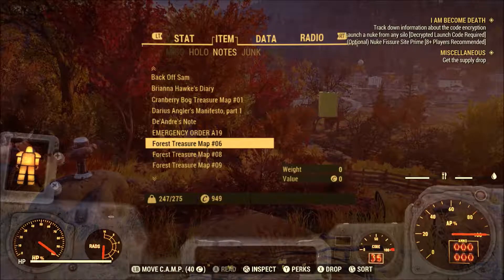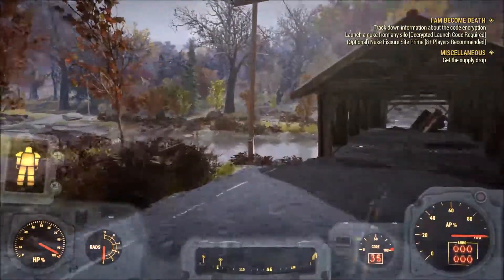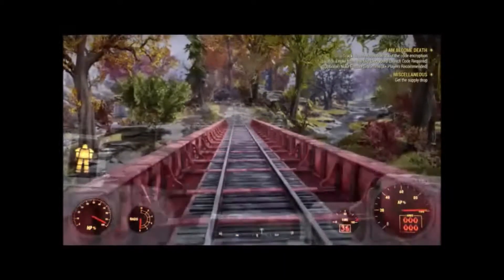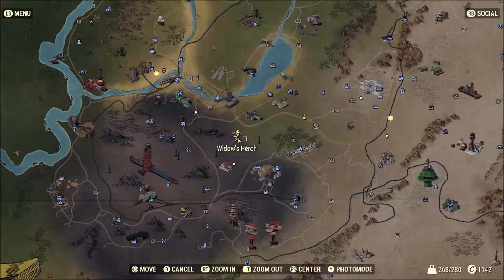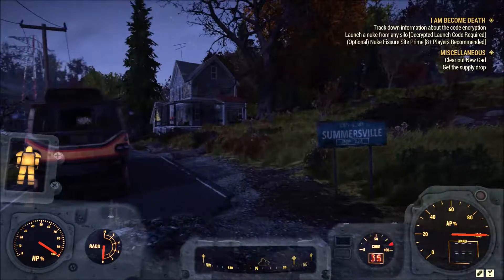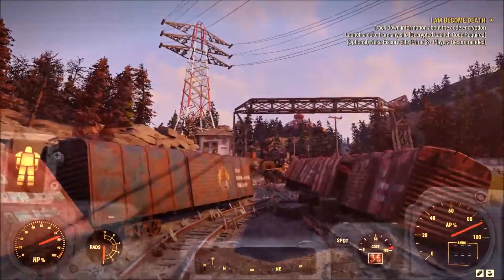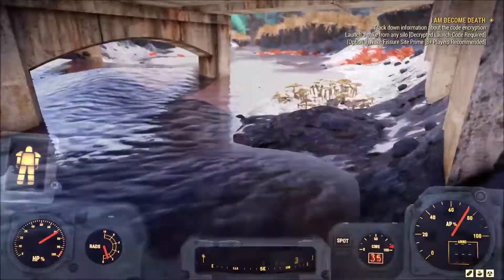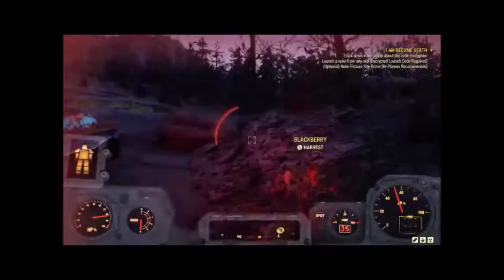Fallout 76 Treasure Hunt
Treasure Map Locations Covered in Video:
Forest Treasure  06 -- 0:15
Forest Treasure  08 -- 0:40
Forest Treasure  07 -- 1:10
Forest Treasure  09 -- 1:30

Savage Divide Treasure 02 -- 1:48
Savage Divide Treasure 10 -- 2:30

Cranberry Bog Treasure 01 -- 2:10

Decided to do a video on the treasure maps I had stored in my inventory. Hope it helped anyone struggling! Got a fallout video suggestion? Put it down in the comments below!